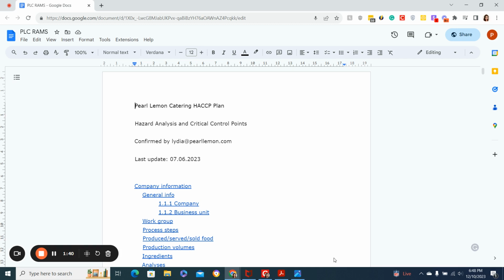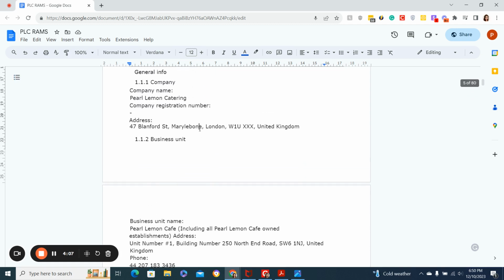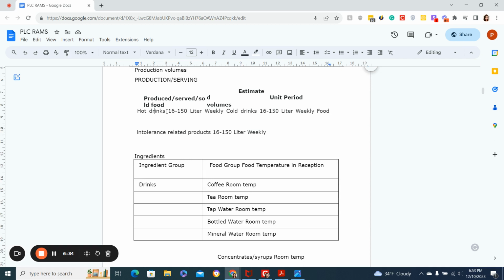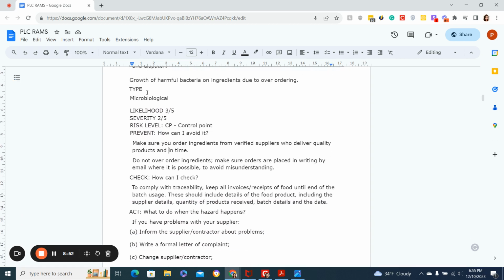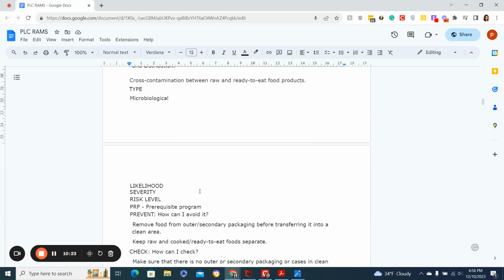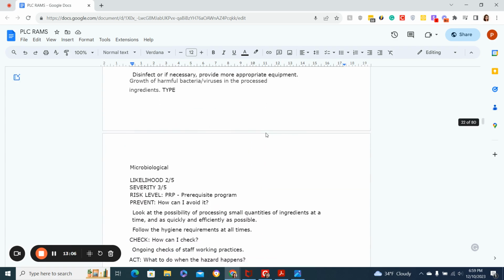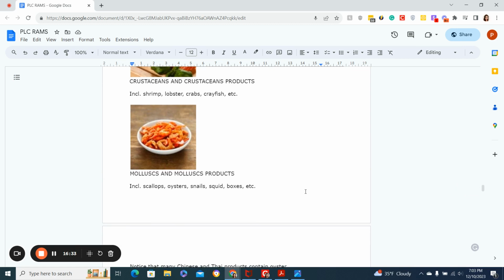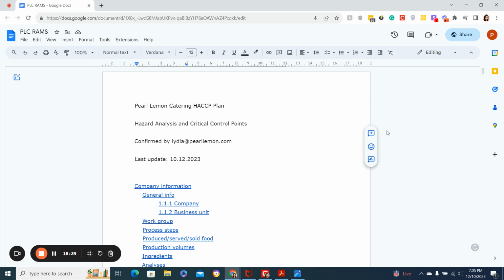How to Create a HACCP Document for Catering Events: Key Consideration ✨ | Pearl Lemon Catering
In today's video, we tackle the essential document known as the HACCP, or Hazard Analysis and Critical Control Point, also referred to as the RAMS, or Risk Assessment Measures. Join us as we provide a detailed guide on how to build and integrate this crucial document into your food business operations. We cover everything from locating a free HACCP plan template to understanding the significance of including company information, food preparation processes, risk analysis, and more. This comprehensive resource is designed to help you demonstrate a steadfast commitment to upholding food safety and hygiene standards in your catering business. Don't miss out on the insights and tips we have in store for you in this video!
Start your day, the right way! ✨

When it comes to enjoying good food & beverage, we all have our favourite comforts. Whether it's coffee, boba, matcha, juice, or desserts, Pearl Lemon Food & Beverage Group of Companies can satisfy your craving. Dining and ordering with us is simple: Pick what you would like to eat, let us know, and we'll prepare it for you.